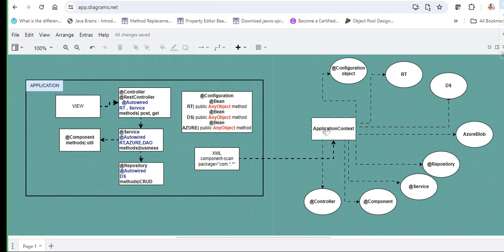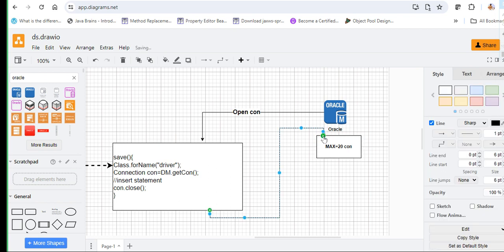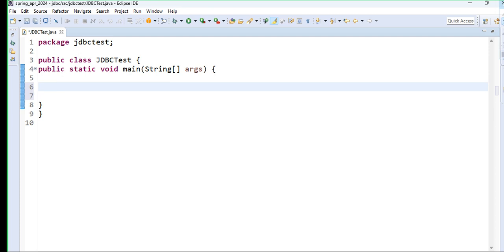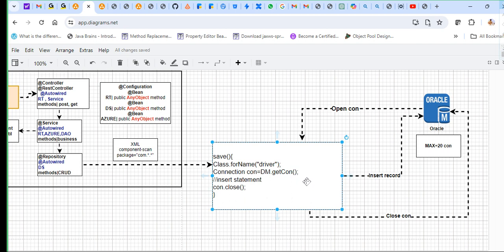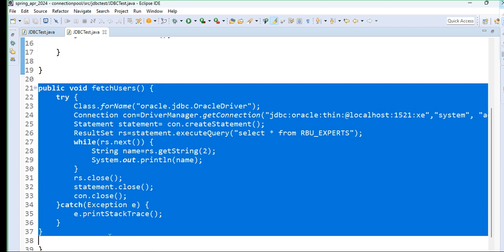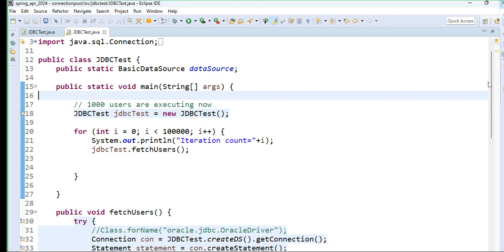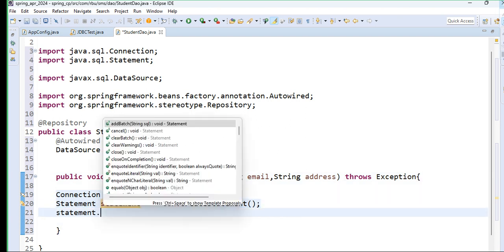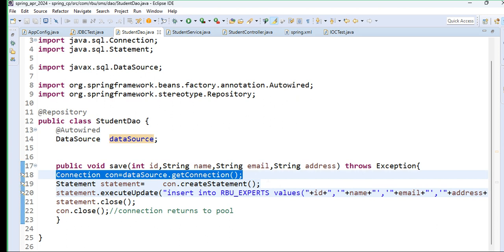Spring JdbcConnection vs Connectionpool by Naveen